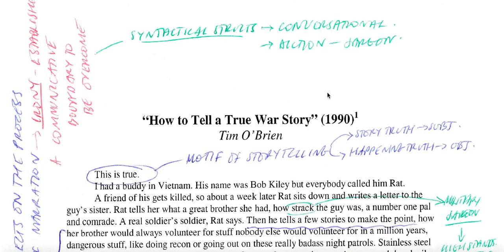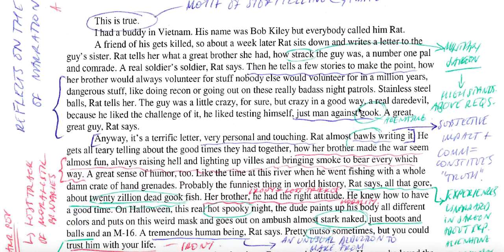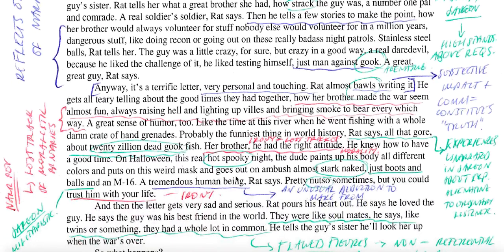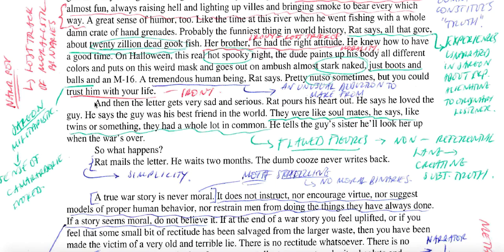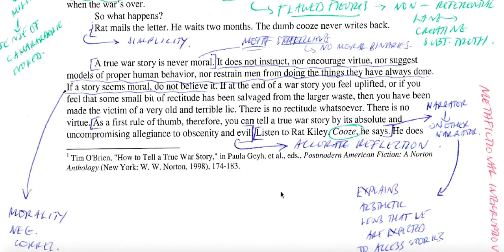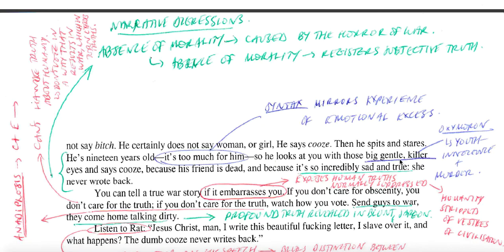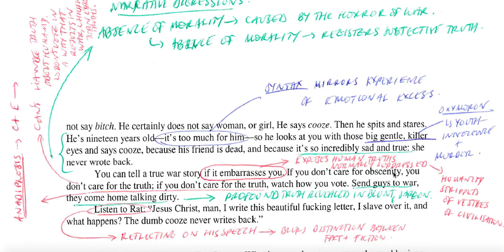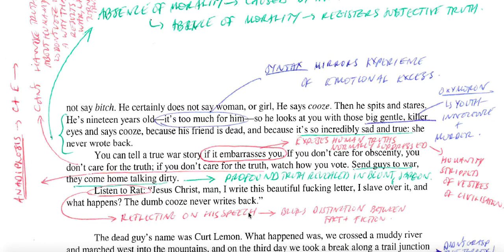1) How To Tell A True War Story Section 1